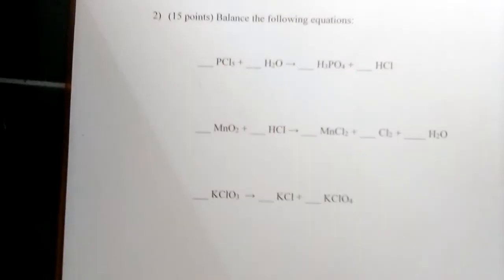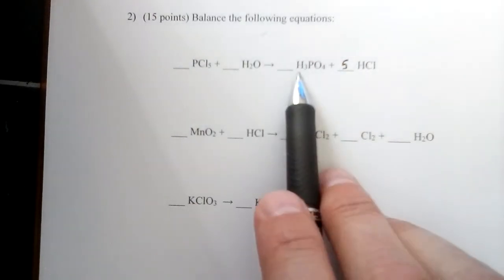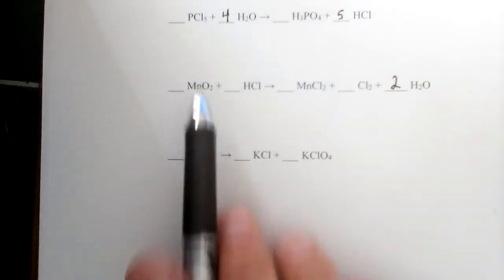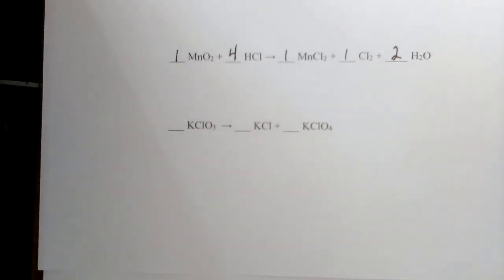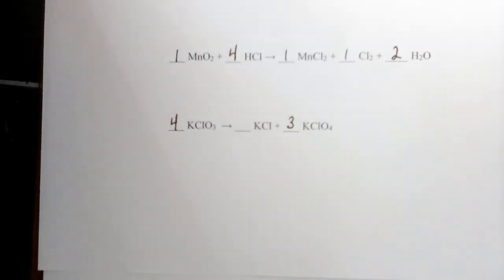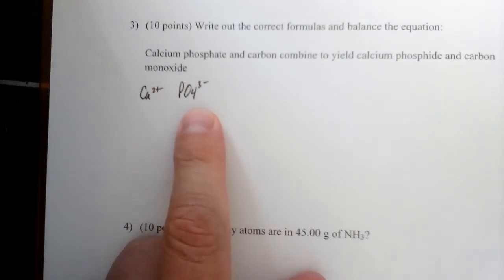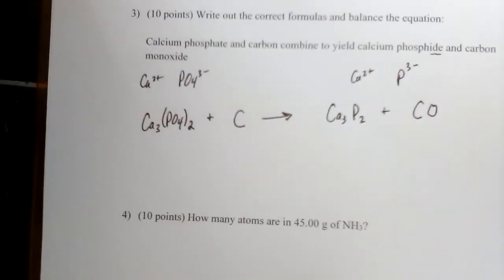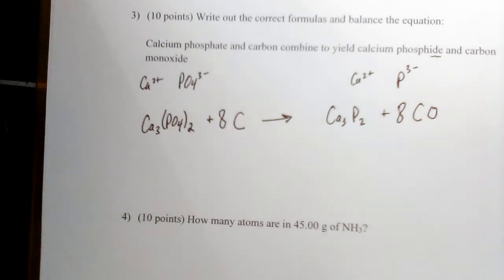Practice Version of Exam 1 Solutions Part 2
Part 2 of Solutions for the first practice exam for Chemistry 1 (CHM 151)